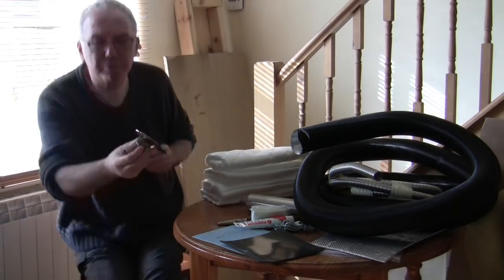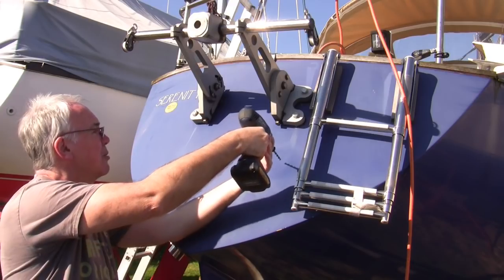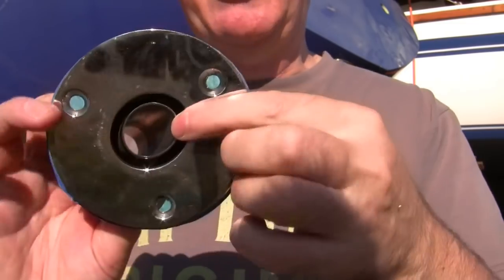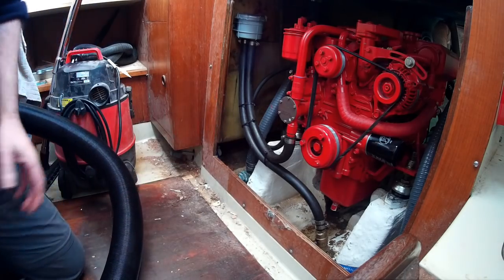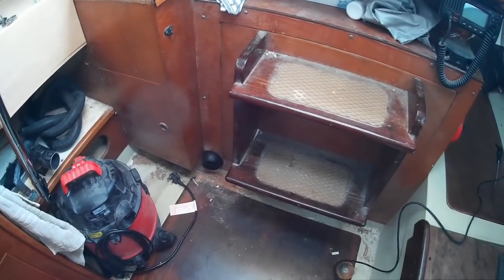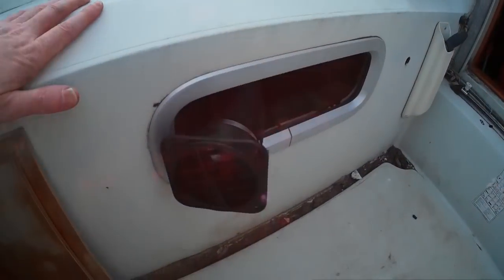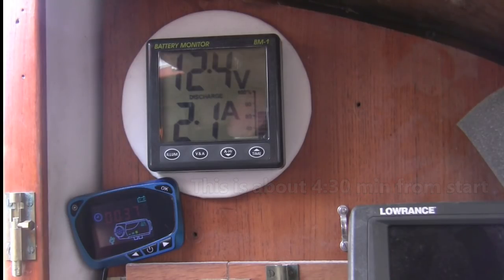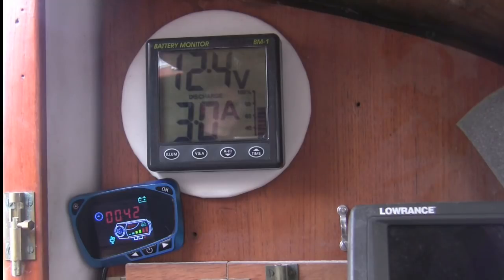Just About Sailing March 2019 - Installing a Chinese Diesel Heater, Pt 2 Fitting it and switching on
This video covers the actual fitting of all the bits and the initial start-up. There is nothing too complicated here - but do comment if you have ideas that might be useful for other people.  I haven't done a full test yet - in fact I haven't read the instruction manual yet. But I will put it through its paces when we have a 'nice' cold day.